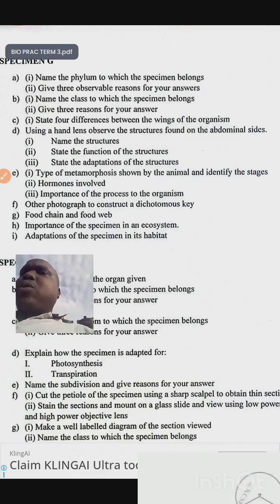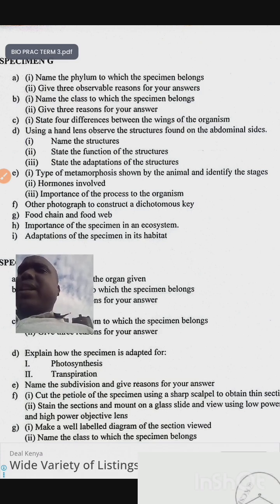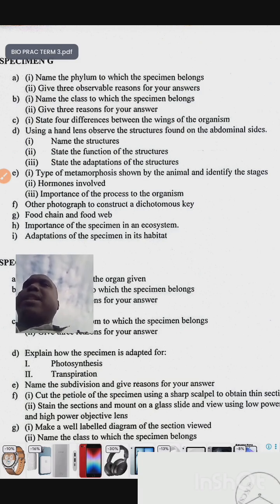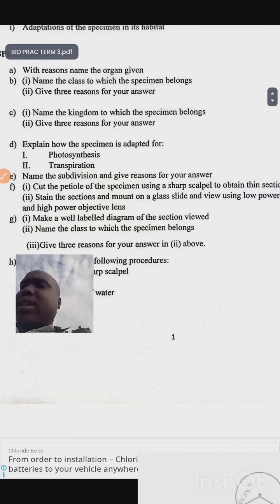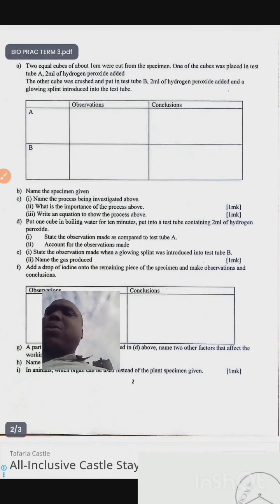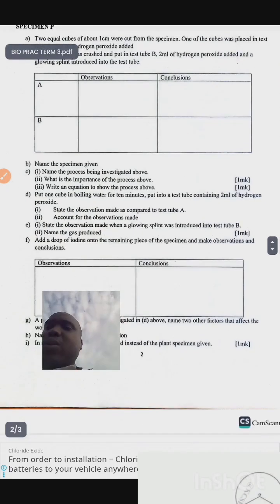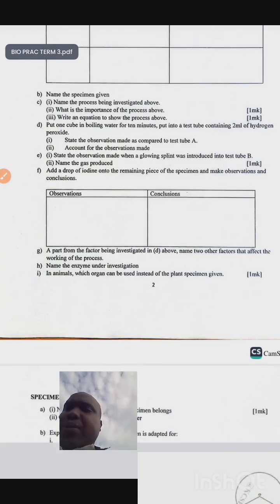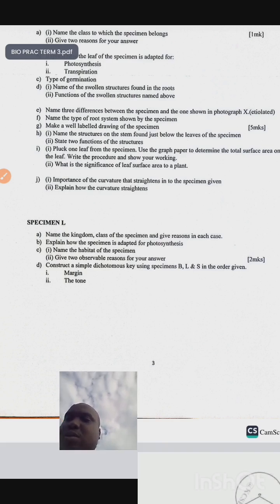2025 KCSE biology paper 3 prediction questions.